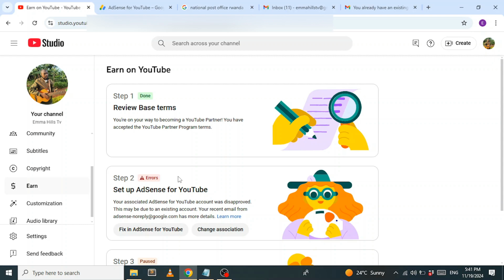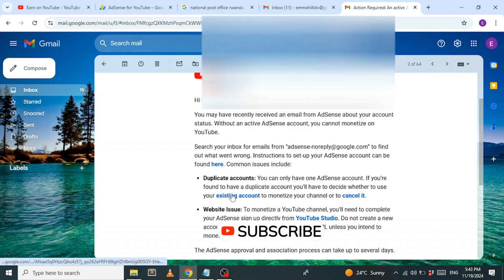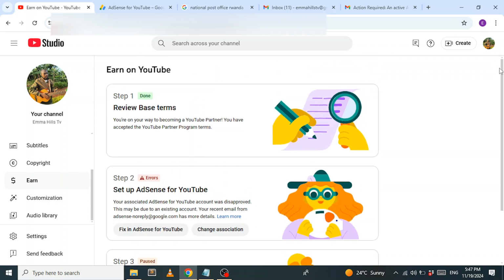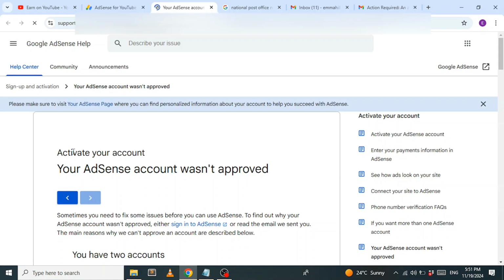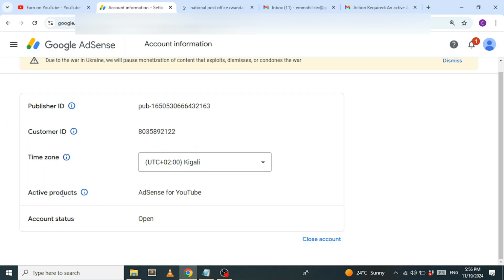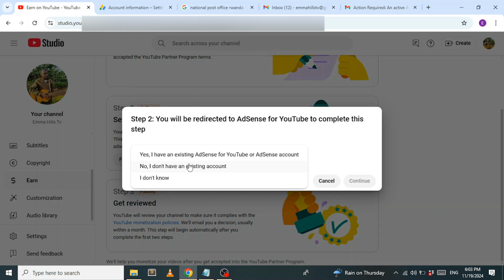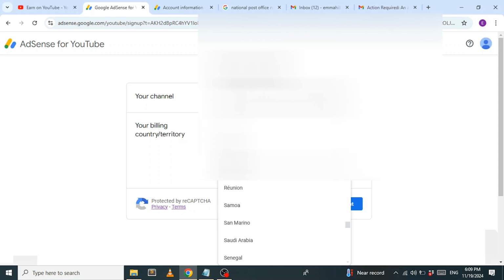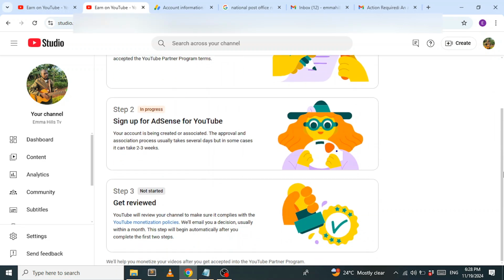Fixing AdSense Errors Day 2: I Tried Everything to Get Monetized on YouTube (Still Got Errors!)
Fixing YouTube AdSense Step 2 Errors on Day 2 – Full Transparency & Real Experience!

In this video, I share my honest journey of trying to fix the AdSense monetization step 2 error on YouTube. Many creators face this frustrating issue, and I want to help by walking you through exactly what I did—step by step.

Despite following all the right steps, I still encountered the same monetization errors.

This video isn’t just a tutorial—it’s a real documentation of the trial and error that many YouTubers face while trying to join the YouTube Partner Program (YPP). Even though it didn’t work for me on Day 2, the process I followed might work for you. If you're dealing with errors like:

"AdSense already associated with another account"

"Unable to link AdSense"

"Monetization in review but stuck"

... then watch this video closely.

I recorded every screen, every step, and every result—so if you're searching for how to fix YouTube monetization step 2, this is a detailed, real-life case study that can help.

If you're serious about monetizing your YouTube channel, don't skip this.
I’ll be updating you in future videos on what finally worked.

Timestamps:
00:00 - Introduction
00:45 - Recap of Day 1
02:15 - Closing my old disapproved AdSense account
05:10 - Creating new AdSense with a different email
08:20 - Linking new AdSense to my YouTube channel
10:40 - Errors I got afterward
12:00 - What I learned & what you should try
13:50 - Final thoughts & what’s next

Your support helps this channel grow and reach others stuck in monetization limbo.